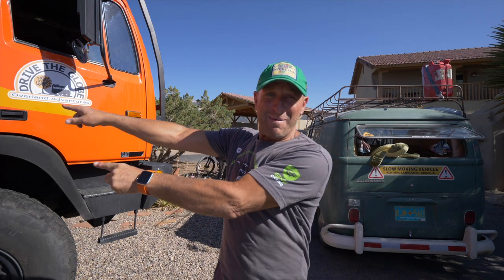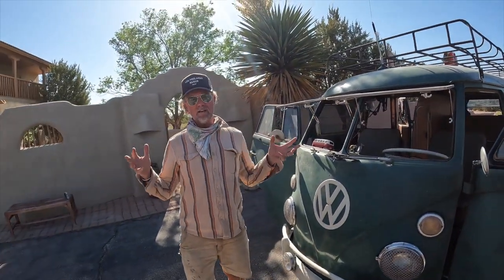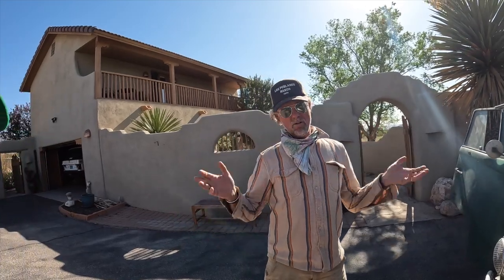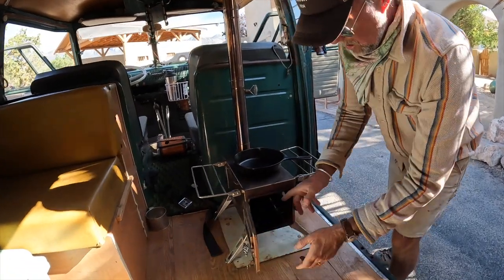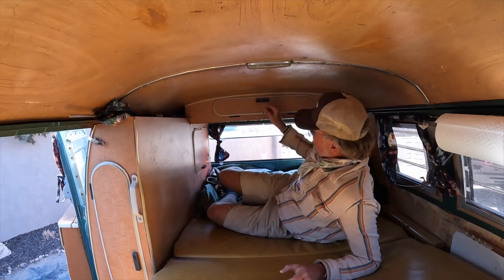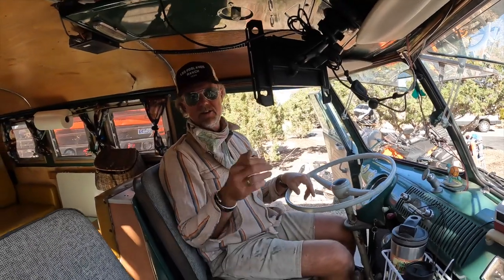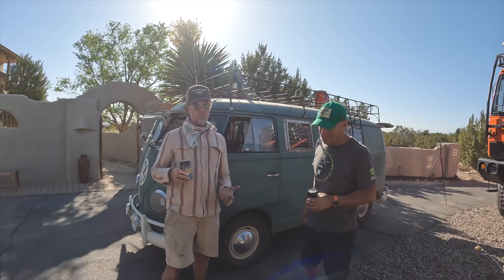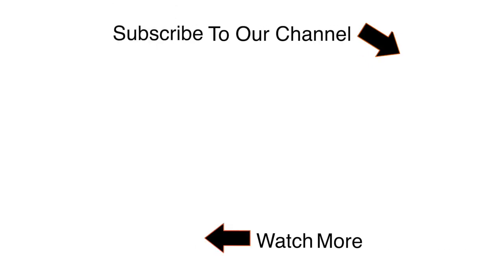VW Camper Van Split Window Tour - Is This An Overland Rig?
This week we check out Peter Vollers 1966 split window VW Bus, and it even has a wood stove!

Can you actually use this as a true overland vehicle? We discuss that & much more.

CHAPTERS:
00:00 Introduction
01:25 We get right into the details
02:37 What is it worth?
03:13 Robert Skinner upgrades
04:06 What is the best thing about this bus?
04:59 The wood stove?
08:46 In The Cockpit
11:59 How fast does it go?
13:43 Summary

ACROSS THE WORLD:
In the Spring of 2020 Drive The Globe began what is the most epic endeavor in our 25 year history. Our 41 year old Mercedes Unimog & custom overland expedition trailer rolled out of home base one last time.  Our planned 220,000 mile expedition around the world will visit 7 continents, numerous countries, cultures & experience many planned & probably unplanned adventures.

This epic road trip is broadcast to all of you through a weekly, largely unscripted & raw epic overland adventure series on our YouTube channel.

ABOUT US:

Overlanding, Adventure Travel & the Vehicles & People that live the life of exploration.

Welcome to DTG | TV

These videos feature our adventures from the past & present, including our struggles, successes & experiences along the way. Occasionally we feature how to videos, expedition vehicle preparation & builds, as well as content from the many overland events that we attend.  We welcome you on our journey of exploration.